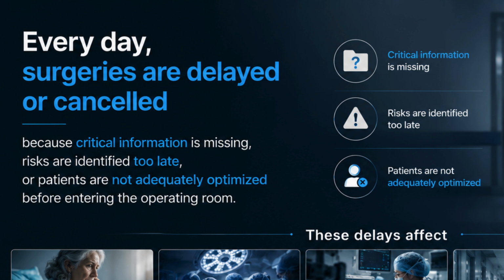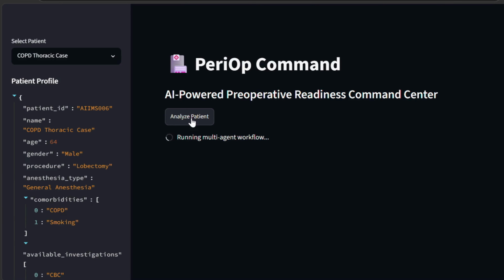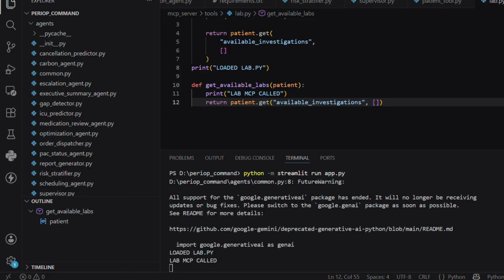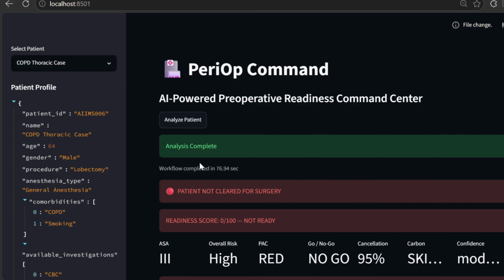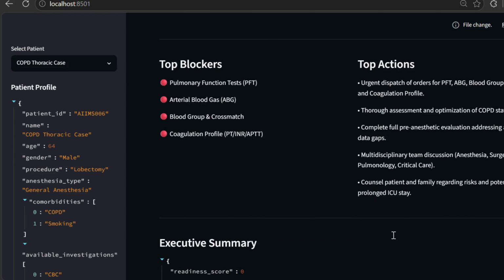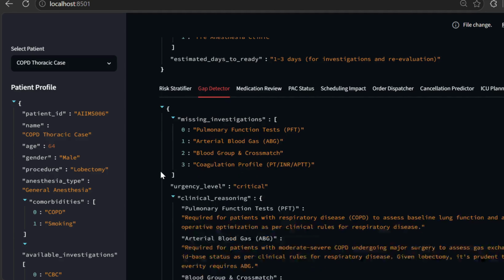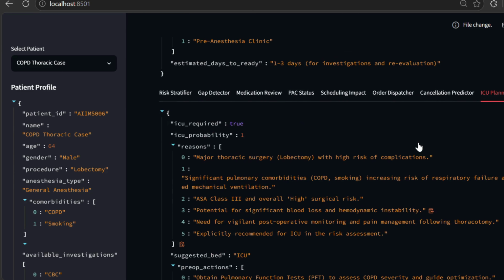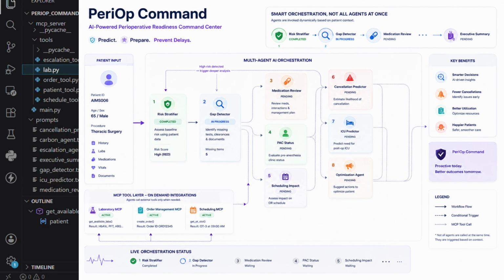PeriOp Command | AI-Powered Perioperative Readiness Command Center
PeriOp Command is an AI-powered perioperative readiness command center designed to identify risks, detect workflow gaps, optimize patients, and reduce preventable surgical delays before the day of surgery.

The platform uses a multi-agent architecture where specialized AI agents collaborate to assess surgical readiness and generate actionable recommendations for perioperative teams.

Key Capabilities:

• Risk Stratification
• Gap Detection
• Medication Review
• PAC Readiness Assessment
• Cancellation Prediction
• ICU Requirement Prediction
• Scheduling Impact Analysis
• Patient Optimization Planning
• Executive Summary Generation

Unlike traditional rule-based systems, PeriOp Command dynamically activates only the agents required for a specific patient scenario. MCP-enabled integrations allow future connectivity with laboratory systems, order management workflows, scheduling platforms, and hospital infrastructure.

Potential Impact:

• Reduce preventable cancellations
• Improve operating room utilization
• Enhance patient safety
• Improve perioperative communication
• Support ICU resource planning
• Reduce administrative burden

Built for the Beyond Tomorrow Summit Hackathon 2026.